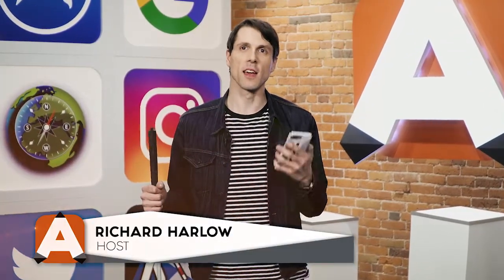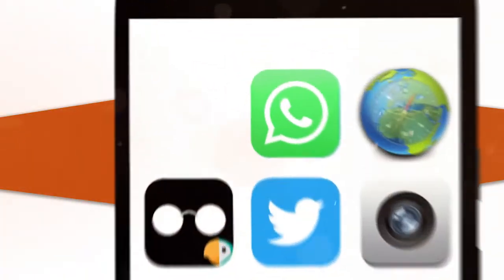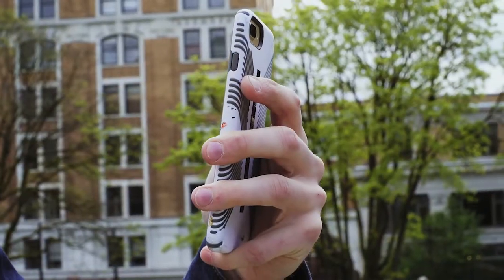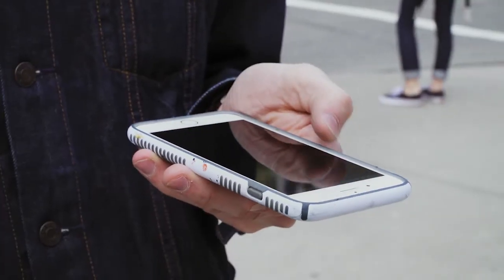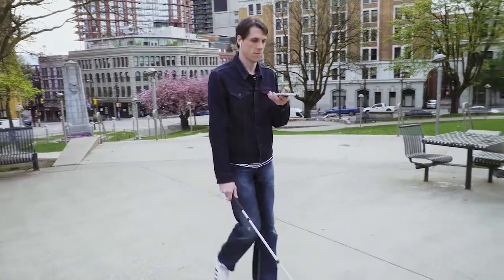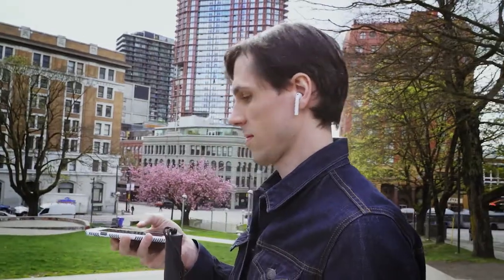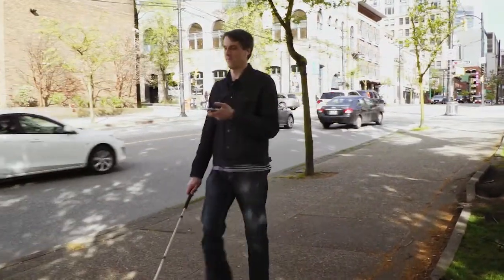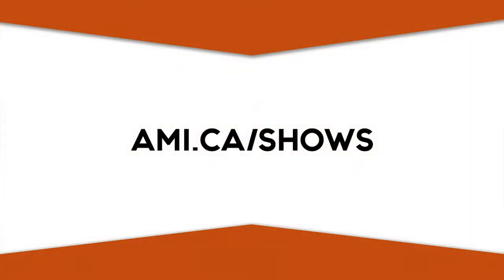AppTV: Autour Eyes-Free Navigation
Autour is a navigation app designed to give users who are blind a better sense of their surroundings. AppTV's Richard Harlow demonstrates how he uses the app to help get around Vancouver.